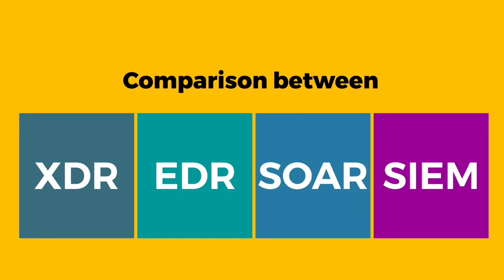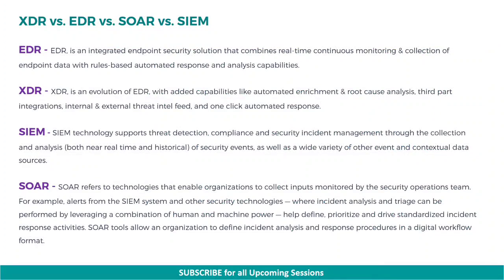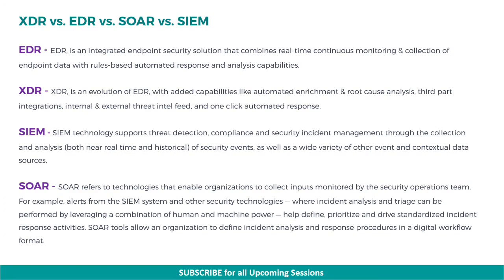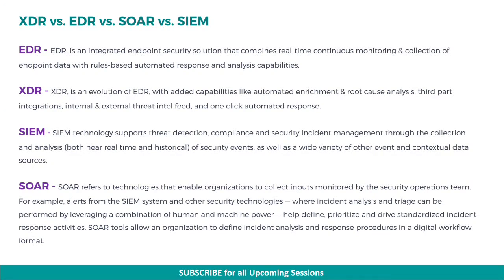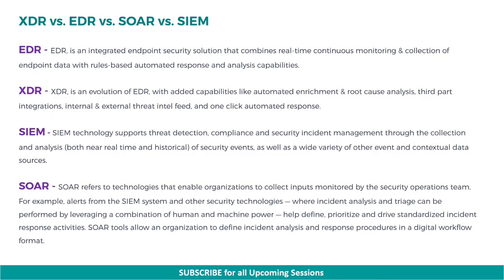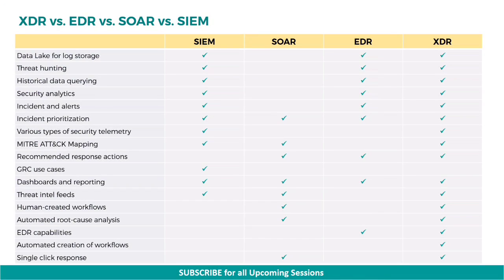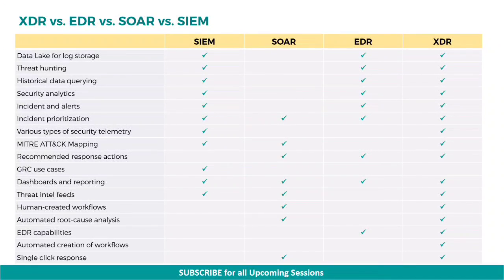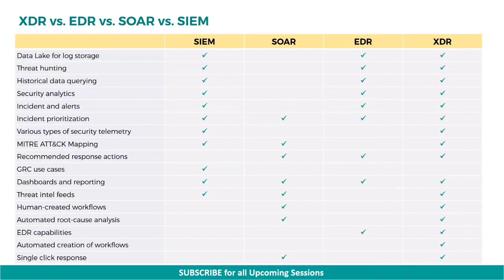XDR vs SIEM vs SOAR vs EDR | Cybersecurity SOC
Comparison table between SIEM SOAR XDR & EDR.